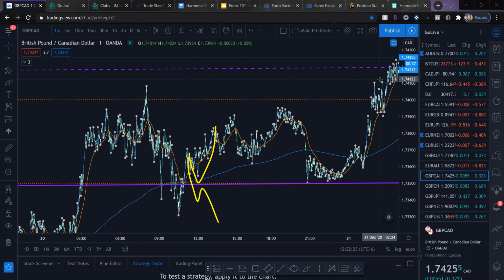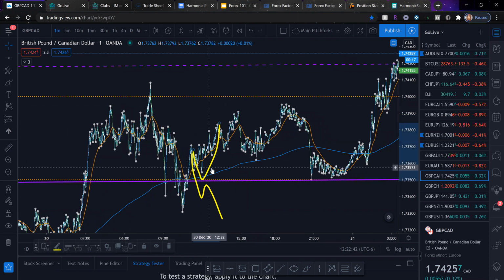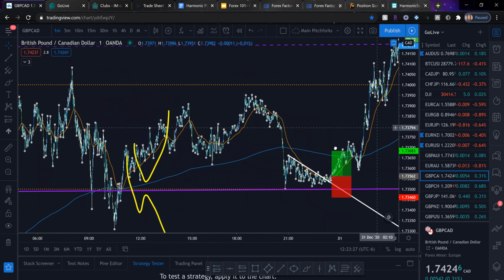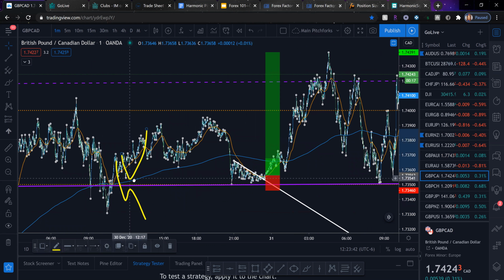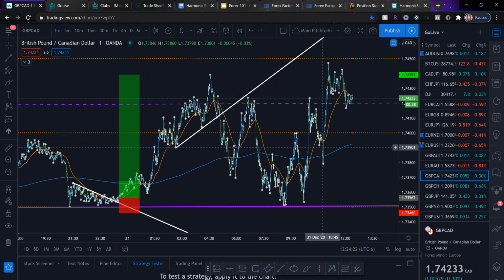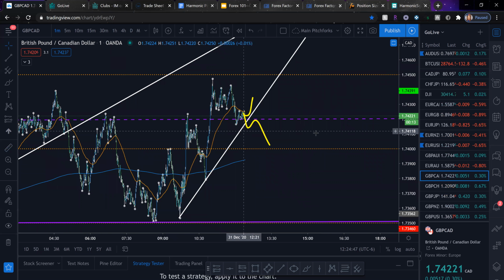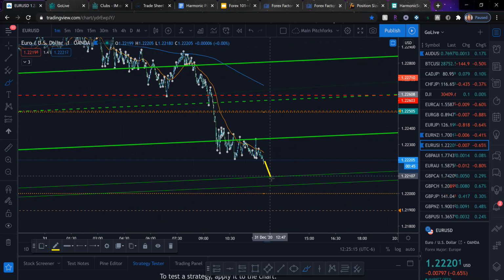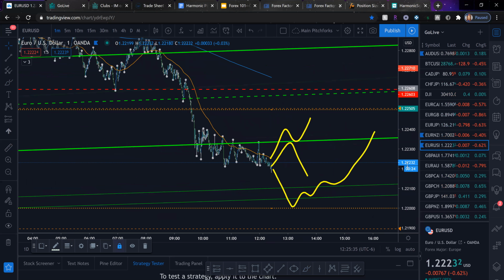Daily Setup - 12/31/2020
FULL RISK DISCLOSURE: Trading contains substantial risk and is not for every investor. An investor could potentially lose all or more than the initial investment. Risk capital is money that can be lost without jeopardizing financial security or lifestyle. Only risk capital should be used for trading and only those with sufficient risk capital should consider trading. Past performance is no guarantee of future results.